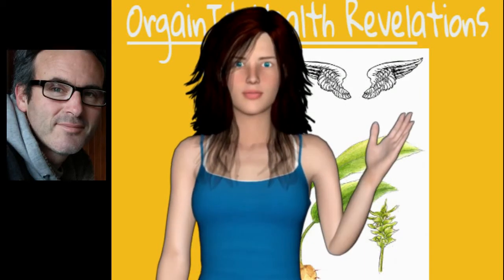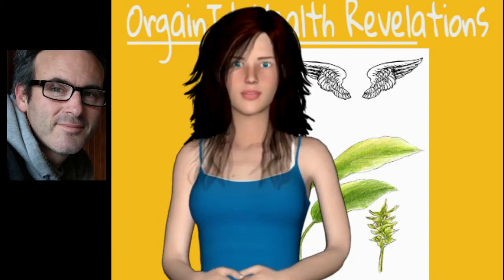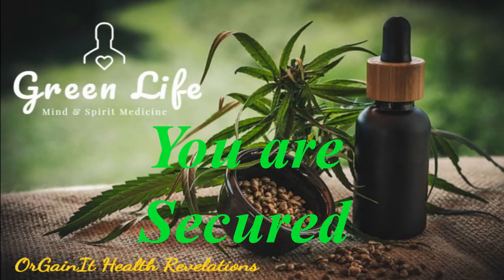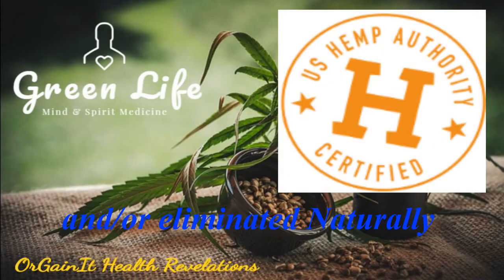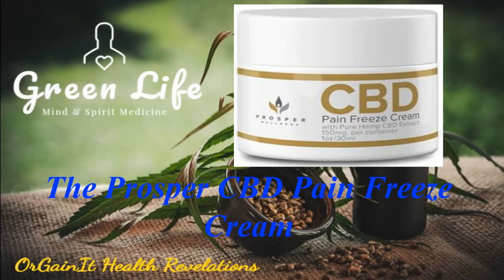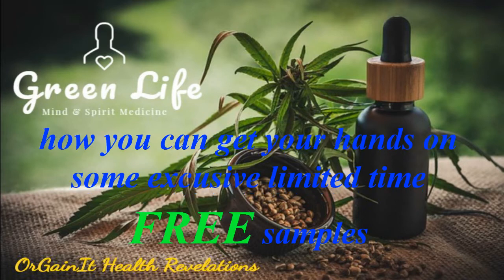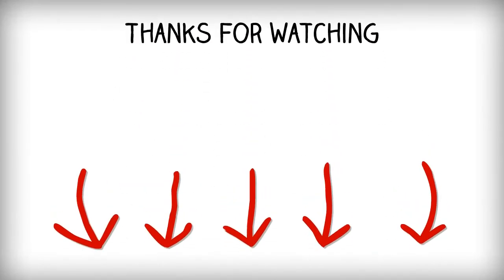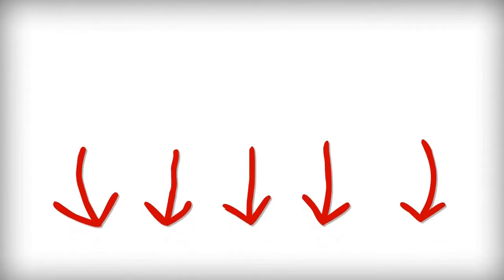Prosper CBD Pain Freeze Cream Review! Exclusive FREE CBD Pain Freeze Cream Samples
How are you doing, I am so interested to know what pain problem you have that Prosper CBD Pain Freeze Cream could help you with?

Onece you have checked out the prosper CBD Pain Freeze Cream Sale prices, and you still want to start with the free samples all you have to do is strart to Exit the page and you will get the offer to have your free sample shipped straight out to you!

All of the ingredients inside the pain freeze cream have a long history of being good agents to relieve pain naturally, when added together with CBD being the mothering component and catalizing compound we get a deeper penetration and instant soothing of the effected area.

My first encounter with Prosper Wellness is from the ground breaking dietry supplement turmericCBD where I extensively dug deep into the company and their Research and Development. If you still have any doubts from this brief Prosper CBD Pain Freeze Cream Review this page will answer many remaining question's.

Or like I mentions in the video we can chat in the comments below here. I promise I will do my very best to answer any concerns.:) I simply have a passion to help and will only recommend what I know from diligent homework and real life verification.